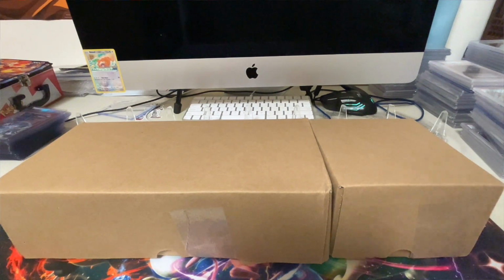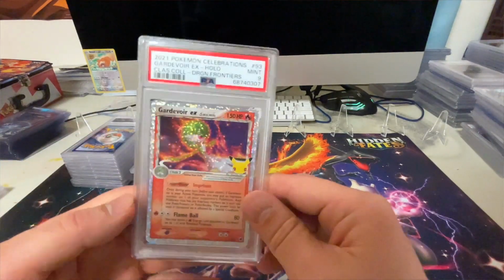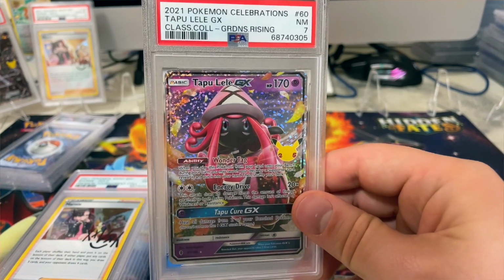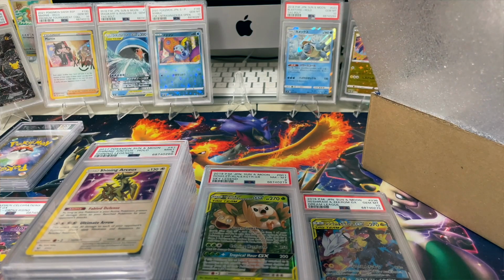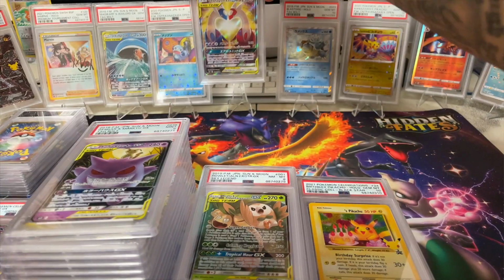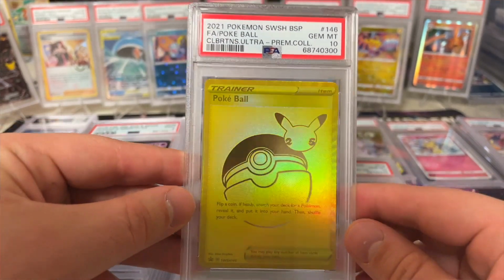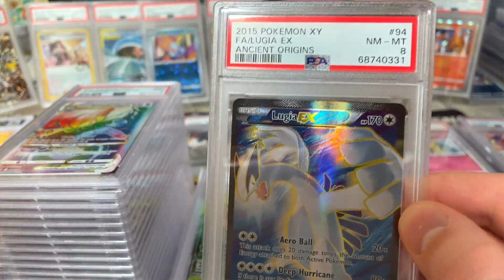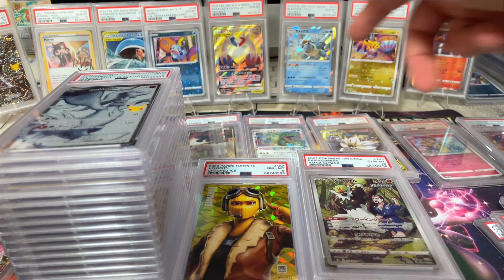*NEW* JAN 2023 PSA RETURN!!!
What's good fam!

I just received a crazy PSA card grading return! Mostly, Pokemon, but some other awesome cards as well! Enjoy!!!